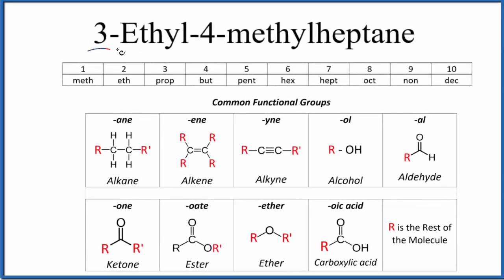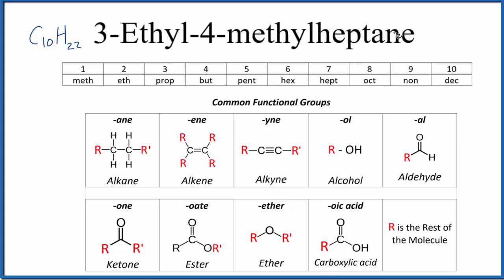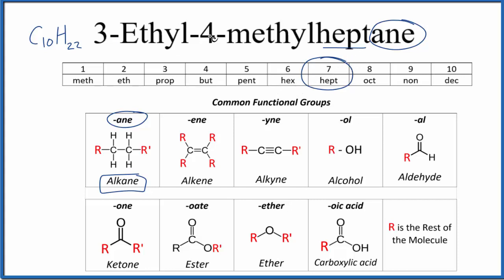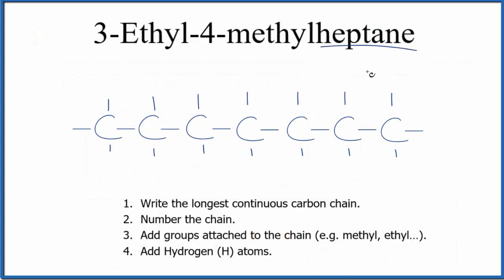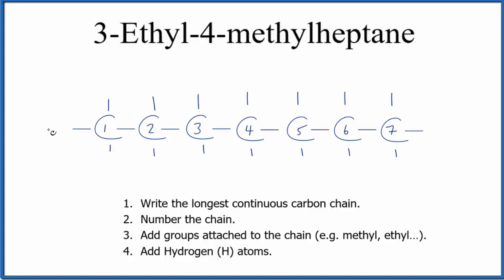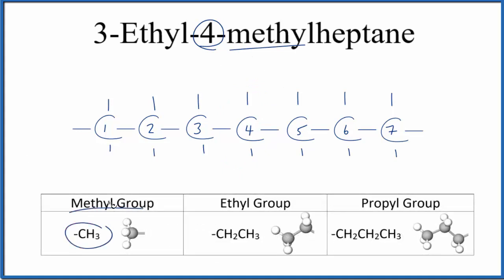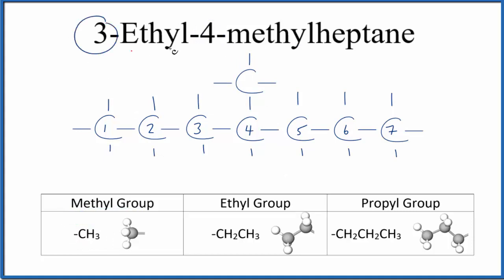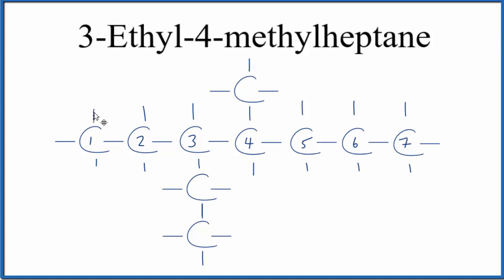How to Write the Structural Formula for 3-Ethyl-4-methylheptane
To write the structure for organic molecule 3-Ethyl-4-methylheptane we’ll start by writing the longest Carbon chain (called the parent chain).   Heptane is an alkane with seven carbon atoms connected with single bonds.  Next, we’ll number the Carbon atoms one through seven.

Since it is 3-Ethyl-4-methylheptane we’ll put the ethyl group (CH2CH3) on Carbon atom number three.   The methyl group (CH3) will go on the fourth Carbon. Each Carbon atom will have four single bonds so we'll add H atoms to each Carbon until there are four single bonds.   This will give us the correct structure for 3-Ethyl-4-methylheptane (we can consider this a Lewis Structure).

Note that each Carbon atom is sp3 hybridized in 3-Ethyl-4-methylheptane  and the molecular geometry with respect to each Carbon will be tetrahedral.  The bond angles between atoms will be 109.5 degrees.  This gives us the shape of the molecule.